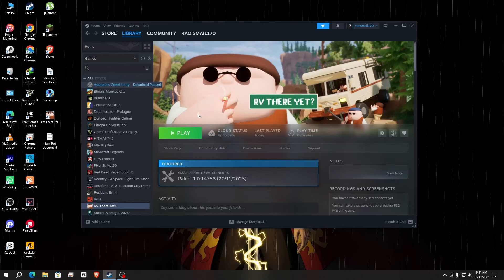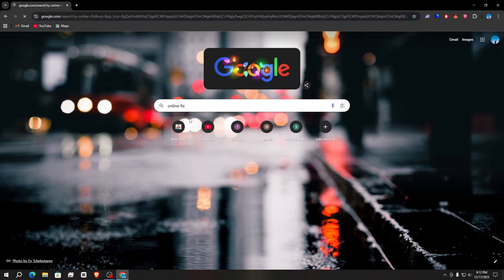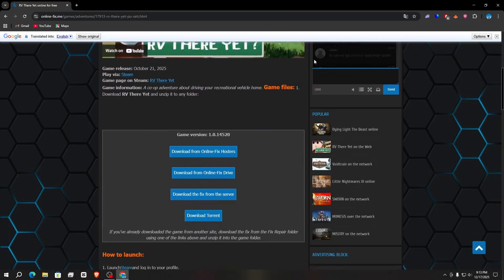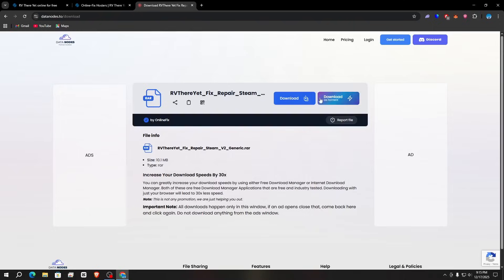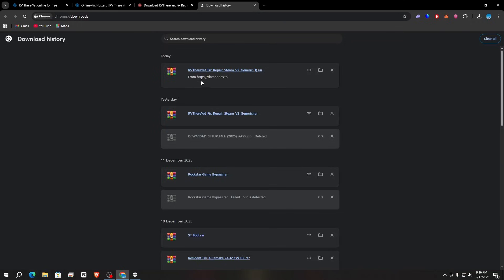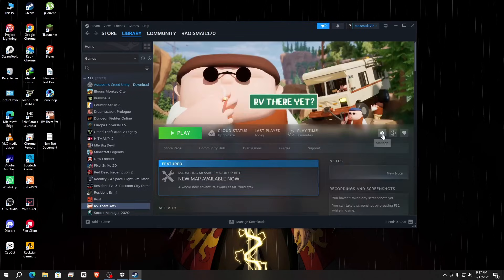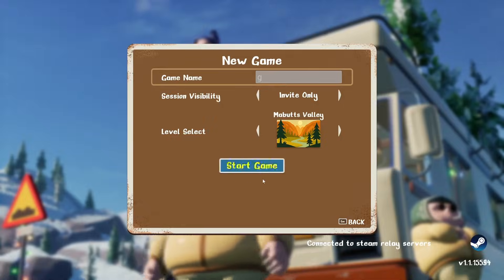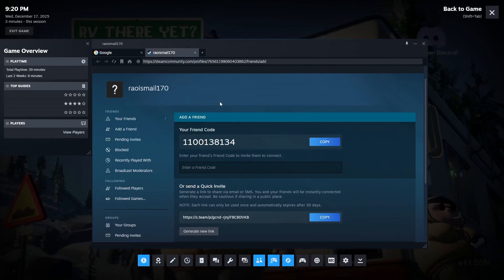How To Play Games Online Using Steam Tools | Online Fix 2025 | Working Proof | IsmailX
In this video, I’ll show you how to play games online using Steam tools safely in 2025, with proof that it works! 🎮

🔥 What you’ll learn in this video:
✅ Step-by-step guide to play Steam games online
✅ Fix connection and matchmaking issues
✅ Works for all popular Steam games
✅ Tested and working method in 2025

📌 Don’t forget:
💬 Comment your favorite game or issue you want fixed
All methods shown are safe and do not involve illegal software.
Always use official game accounts and Steam tools.
The tutorial is designed to help legit players play online smoothly in 2025.